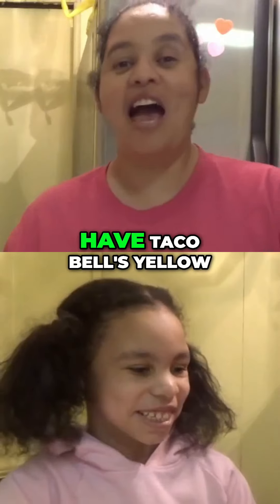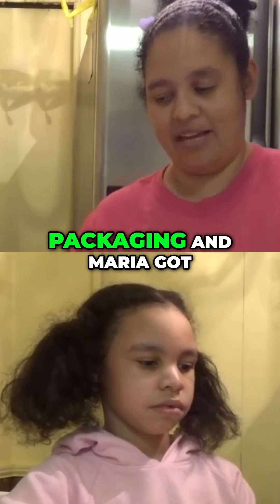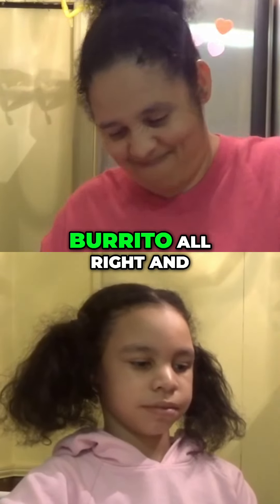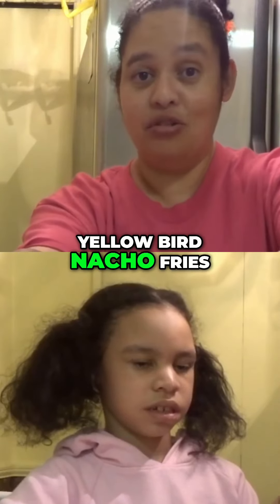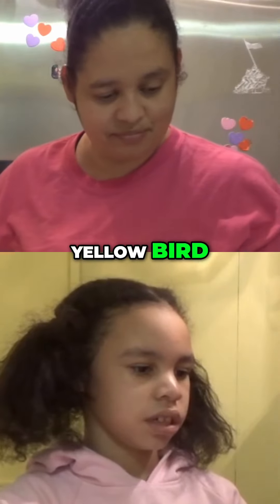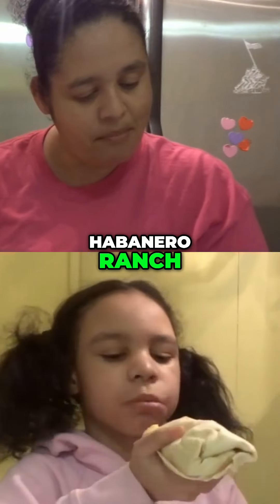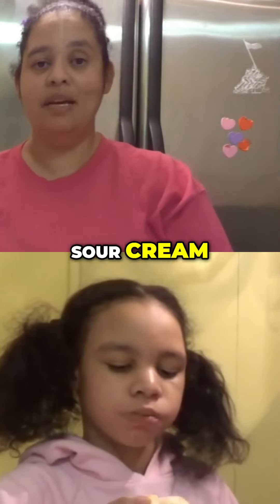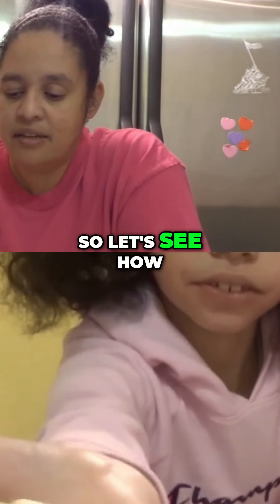Taco Bell Yellow Bird Nacho Fries: Spicy Habanero Steak Review!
Join us as we try out Taco Bell's newest creation: the Yellow Bird Nacho Fries! Topped with spicy habanero ranch marinated grilled steak, nacho cheese sauce, tomatoes, sour cream, and cheddar cheese, these fries are a flavor explosion. Watch to see if they live up to the hype!